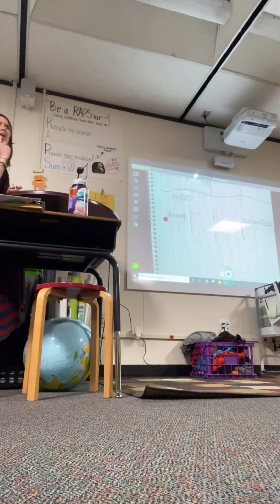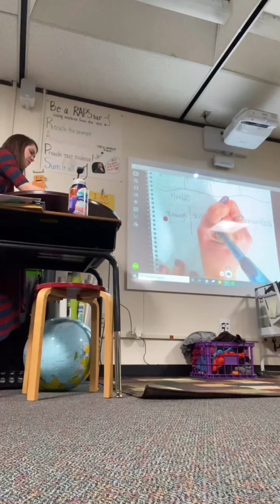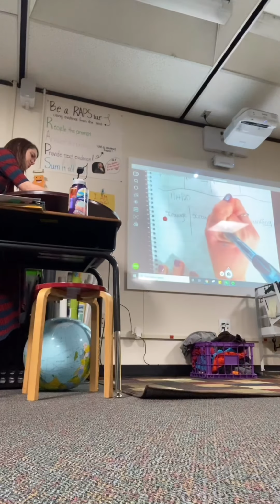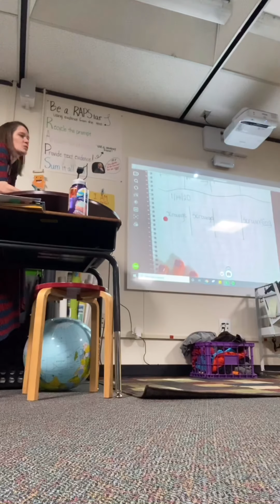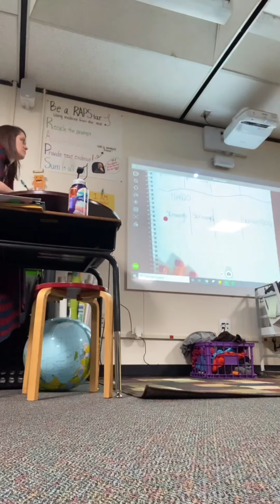Wonders Vocabulary Day 2 Activity